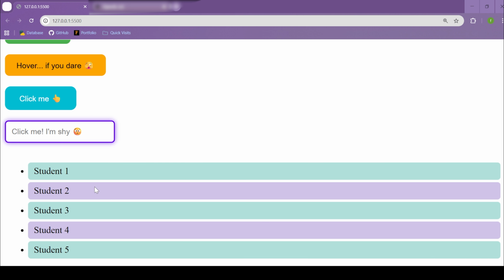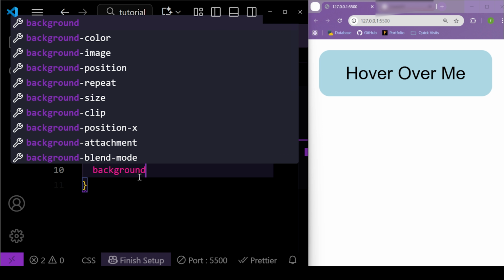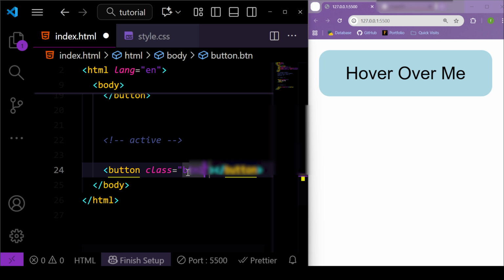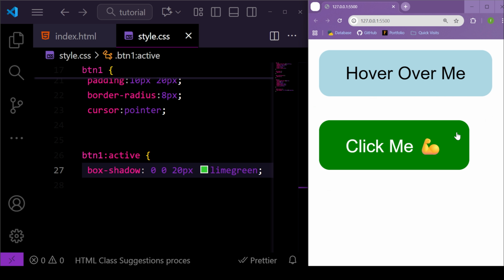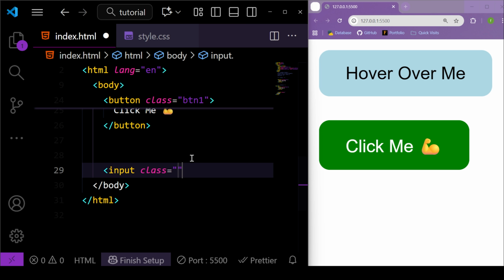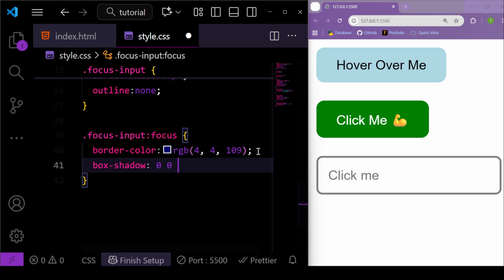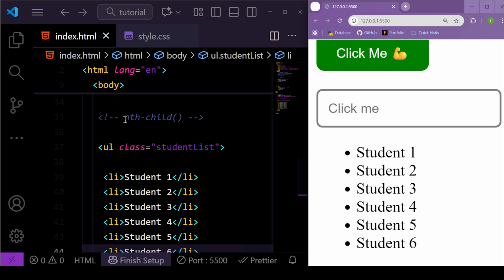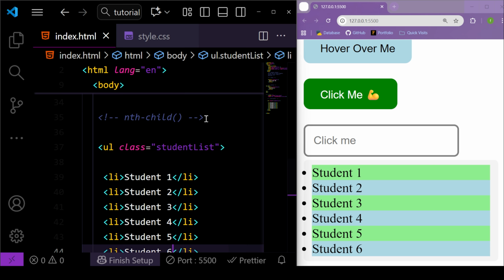CSS Tutorial for Beginners | pseudo class in css | CSS Full Course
In this video, we’ll understand CSS Pseudo-Classes with simple examples that are easy to remember.
You’ll learn how selectors like: hover,: active,: focus,:nth-child, and more help control styling based on user interaction.

Topics covered in this full CSS course:

Foundations of CSS

  Introduction to CSS (What is CSS, Why use CSS?)
  Colors, Units, and Values
  Basic CSS Properties
  CSS Specificity and Cascading
  How to Debug CSS Issues (Dev Tools, Inspect, Responsive Mode)

LAYOUT & POSITIONING

 Display Properties (block, inline, inline-block)
 Position Property (static, relative, absolute, fixed, sticky)
 Float & Clear
 Flexbox Fundamentals
 Flexbox Practical Examples

   Mini Project 1: Responsive Card Component
        → using flex, box model, and responsive units

GRID & ADVANCED LAYOUT

 CSS Grid Practical Examples

   Mini Project 2: Product Grid Layout
        → modern product showcase

STYLING & EFFECTS

 Typography & Web Fonts
 Text Styling and Decoration
 Borders, Radius, and Shadows
 Backgrounds & Gradients
 Pseudo-classes & Pseudo-elements
 Transitions
 Creating Simple CSS Animations
 Purpose of Keyframes in CSS

   Mini Project 3: Interactive Pricing Cards
        → with hover effects, transitions, keyframes

RESPONSIVE DESIGN

  What is Responsive Design and Why Is It Important
  CSS Units in Responsive Design (%, em, rem, vw, vh)

     Mini Project 4: Responsive Navigation Bar
          → uses media queries + flex/grid + breakpoints

ADVANCED TECHNIQUES & WORKFLOW

  Attribute Selectors
  Combinators
  Specificity & Inheritance (deeper dive, advanced)
  Cascade & !important
  CSS Variables
  Introduction to Preprocessors
  SASS and LESS Difference
  Popular CSS Frameworks (Bootstrap, Tailwind)
  Best Practices for Organizing CSS Code

     Mini Project 5: Landing Page (CSS Only)
          → pulling together layout, typography, transitions, and responsive

WRAP-UP & INTERVIEW PREP

  Common CSS Interview Questions & Answers
  CSS Validation Tools
  Future of CSS Features

    Final Capstone Project: Responsive Personal Portfolio
         → brings together:
         flex/grid
         typography
         transitions
         responsive
         best practices